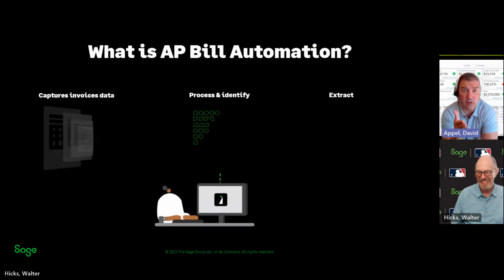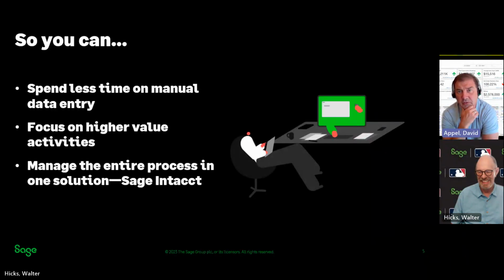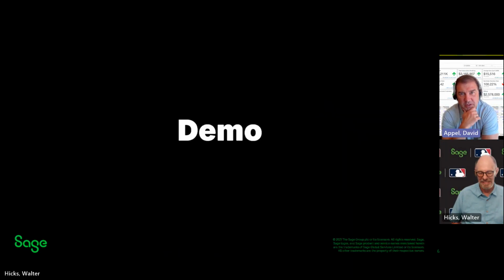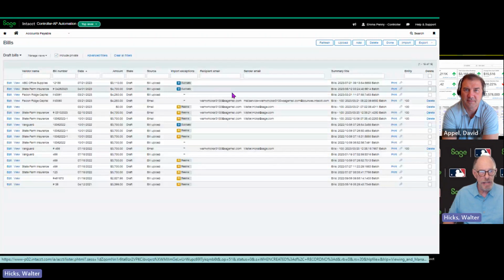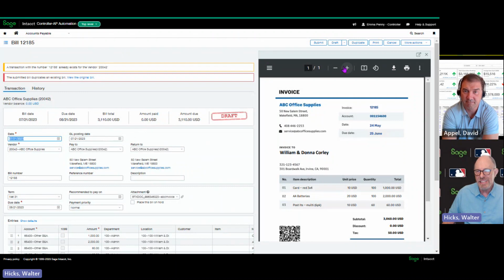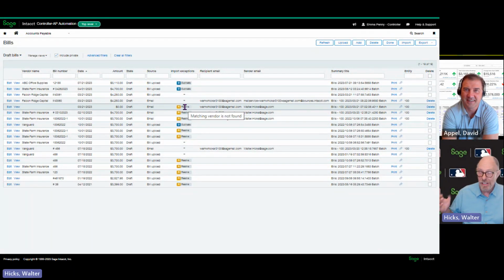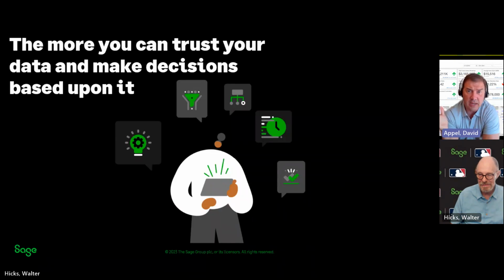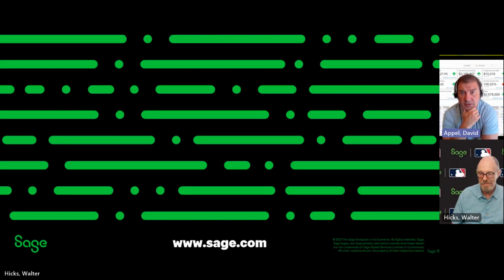AI Automation in A/P, by Sage Intacct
How can you transform your A/P process, from 80% manual to 80% automated, with AI by Sage?

In this brief product tour, you will see:
- how the system learns your transactions to automatically assign dimensions and workflow approvals to A/P transactions
- how you can guide and edit the process to ensure trust in your transactions
- how you can better understand your cash positions and cash forecast much more quickly with AI automation